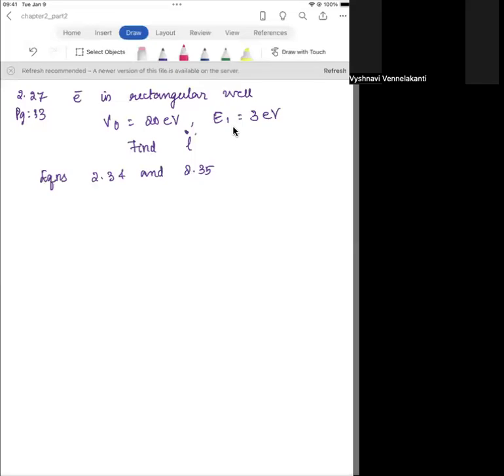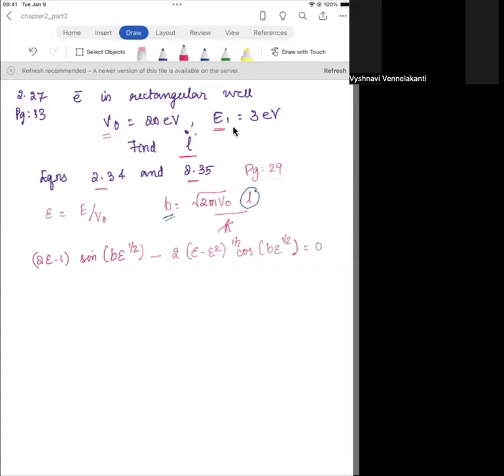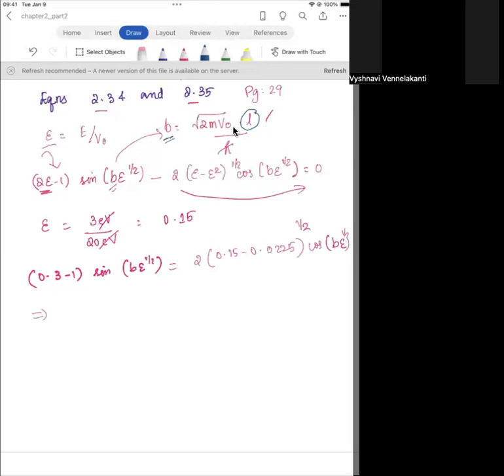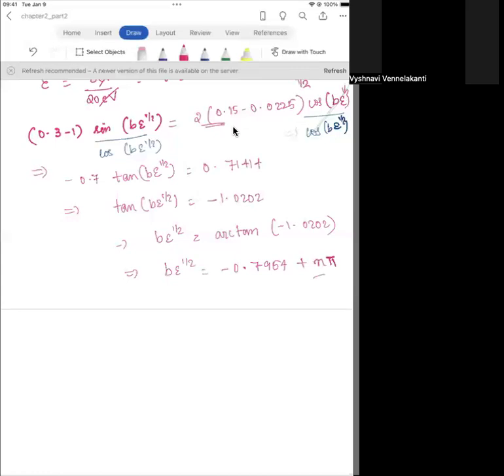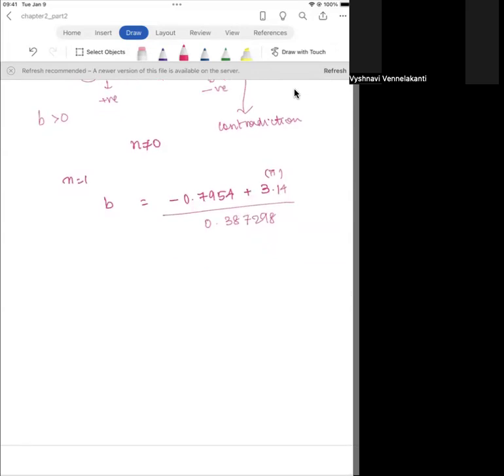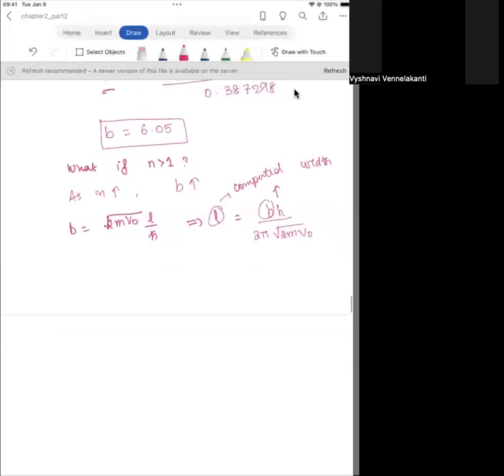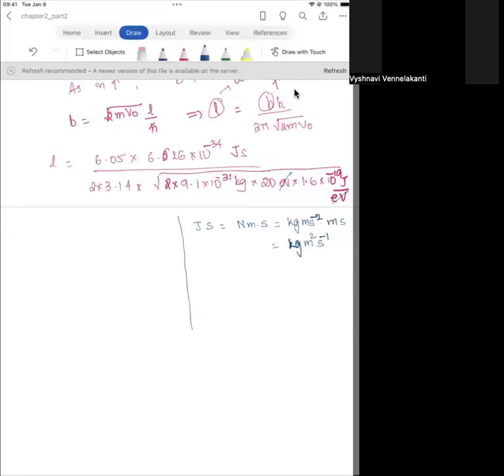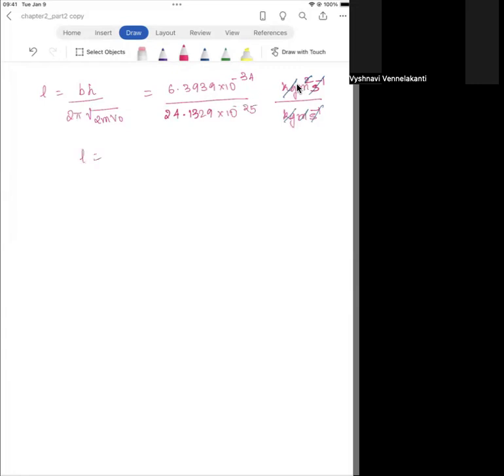Quantum Chemistry Levine 7th Edition: Chapter 2 - Ex. 2.27, Pg. 32